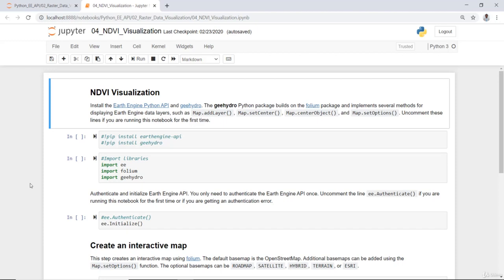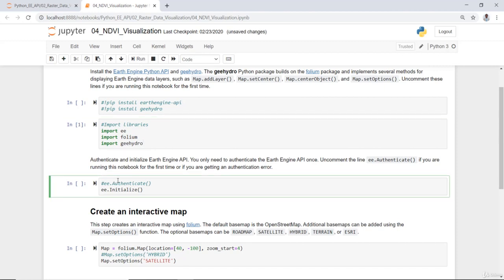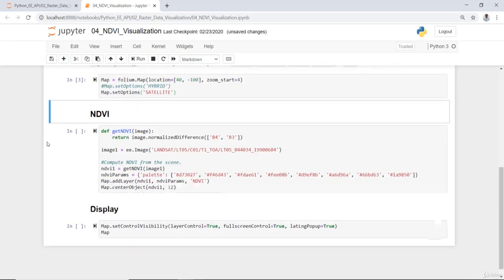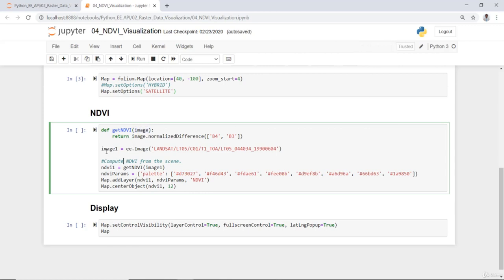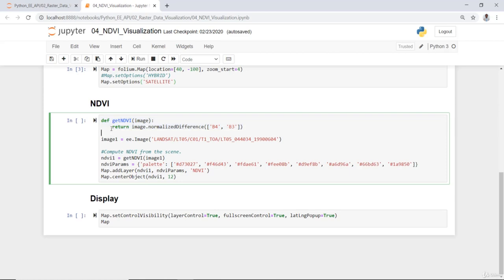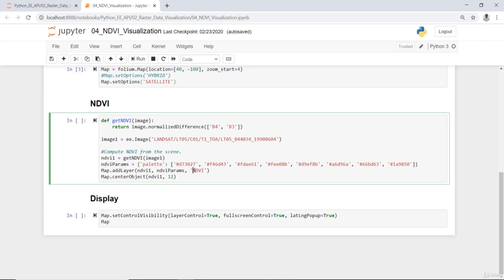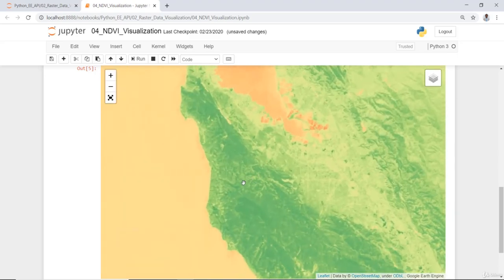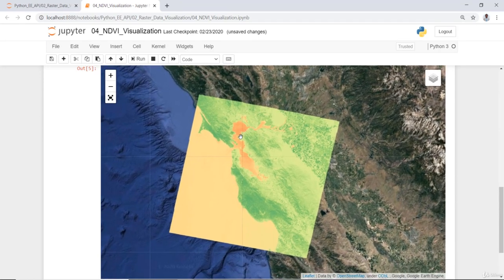9 NDVI Visualization